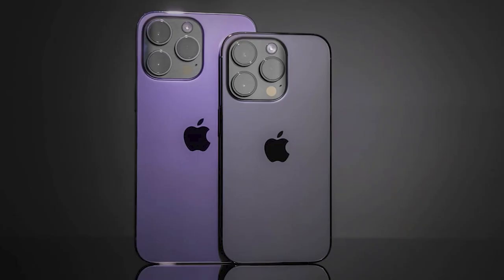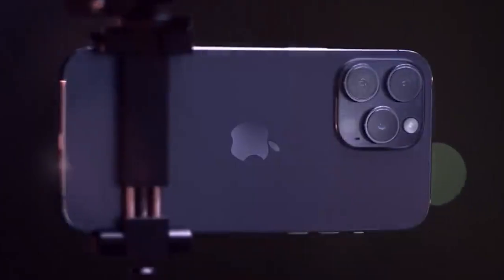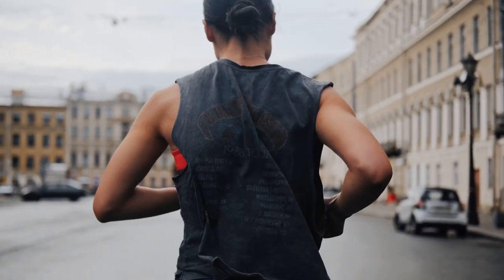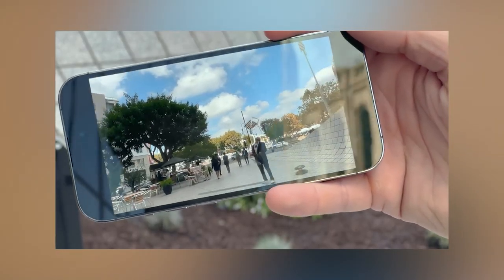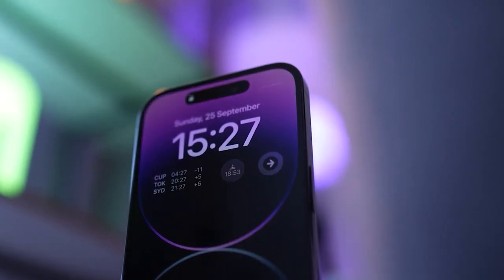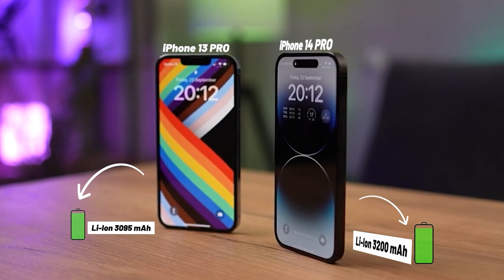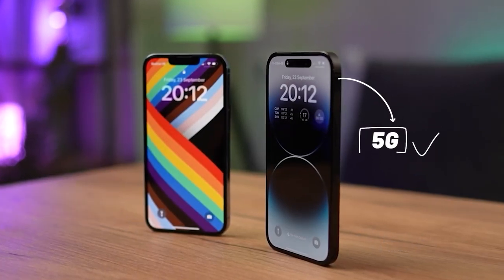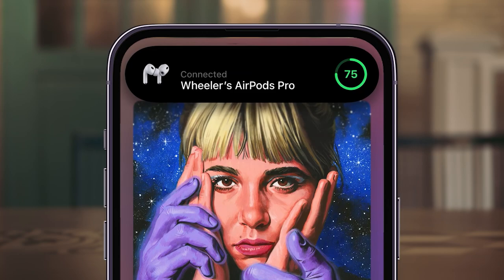iPhone 14 Pro worth it? New Features iPhone 14 pro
Apple fans eagerly await the new iPhone release, and the iPhone 14 Pro is no exception.  about new features and design changes, it's natural to wonder if it's worth upgrading to this new model. The iPhone 14 Pro promises to be a new model and awesome, with a sleek new design and exciting features like an improved camera, faster processor, and more. But is it really worth the investment? In this video, we will explore the new features of the iPhone 14 Pro and help you decide if it's worth upgrading from your current model. From analyzing the new design and camera capabilities to discussing the performance and battery life, we'll give you everything you need to know to make an informed decision. So whether you're an avid iPhone user or a casual user, read on to find out if the iPhone 14 Pro is the upgrade you've been waiting for.
you can read more with my blog.

if you like to join with us?

music

in this video we talk about iPhone 14 Pro worth it? New Features iPhone 14 pro so go ahead watch the video and comment me below about the video,